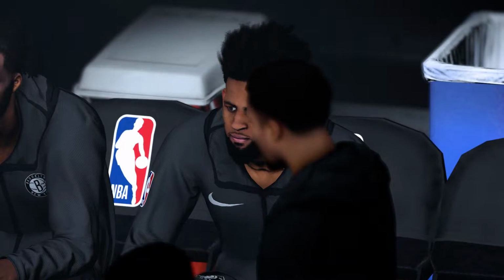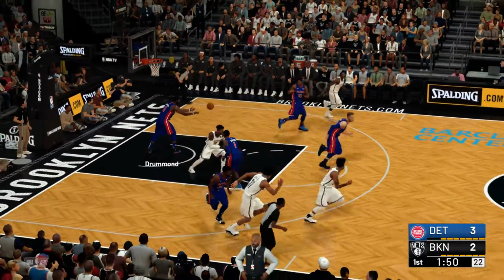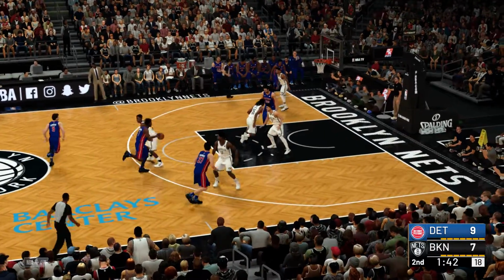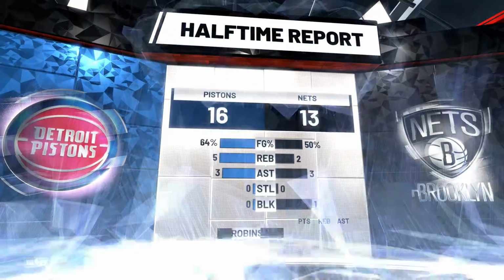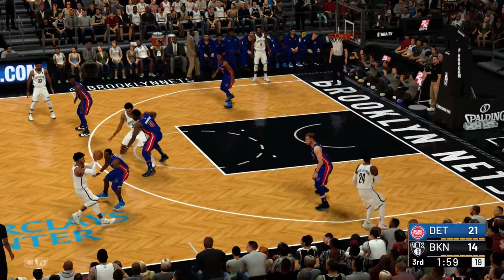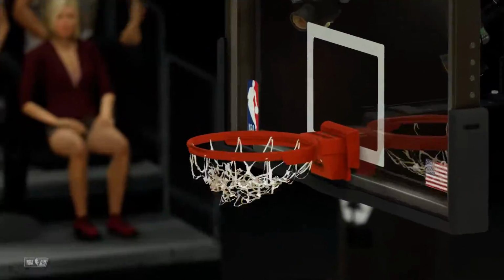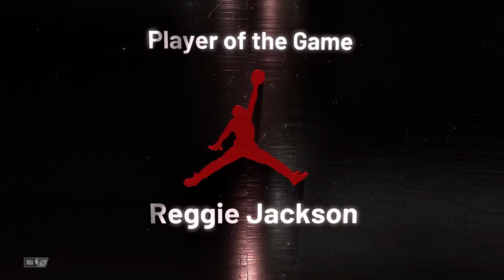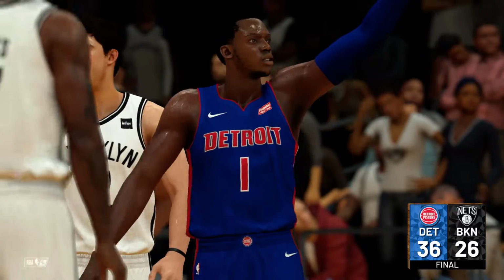NBA2K19 - Detroit Pistons Vs Brooklyn Nets - Gameplay PS4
NBA 2K celebrates 20 years of redefining what sports gaming can be. NBA 2K19 continues to push limits as it brings gaming one step closer to real-life basketball excitement and culture.
Wellcome to FP Good Game